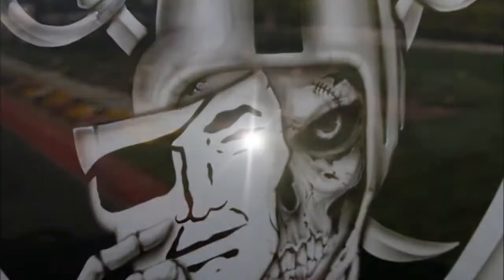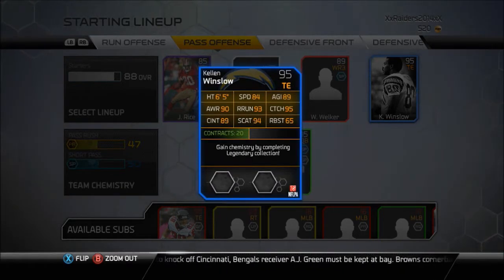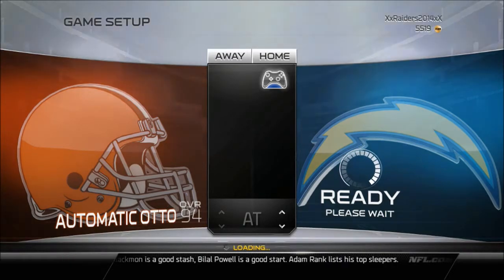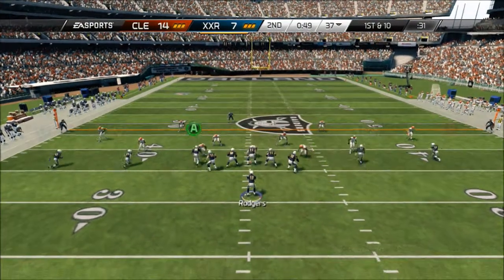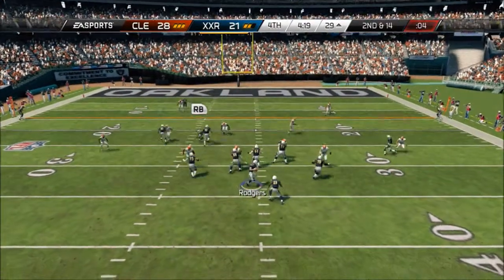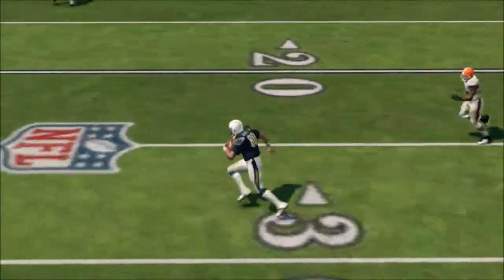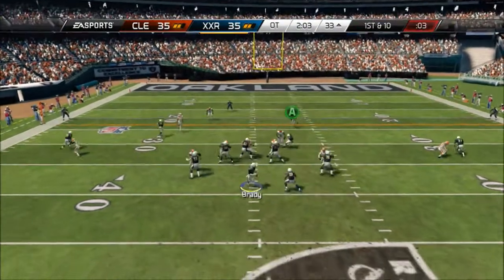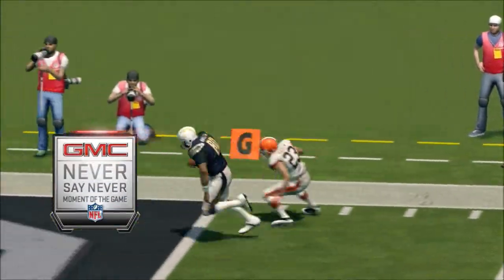Legendary 95 Overall Kellen Winslow Review - I'M BACK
I haven't made a video in a while but here you go! A 95 overall Winslow review. Hope you enjoy.